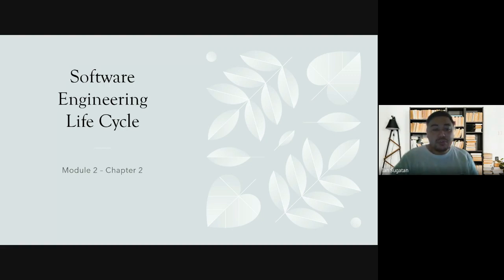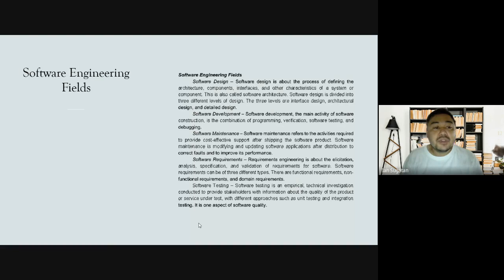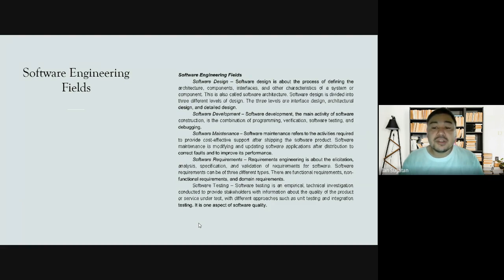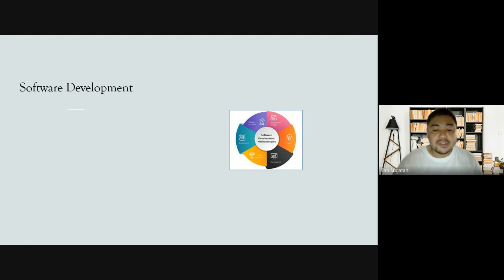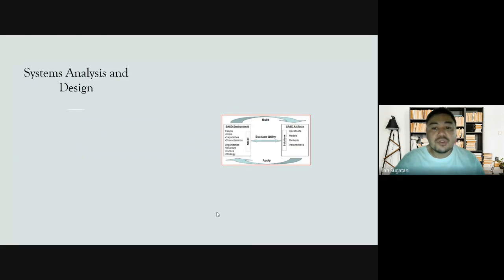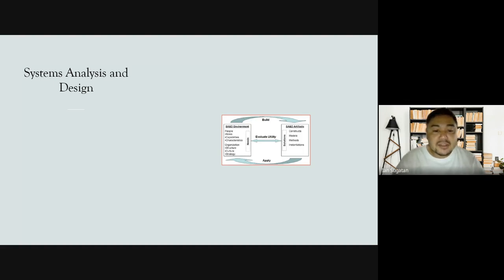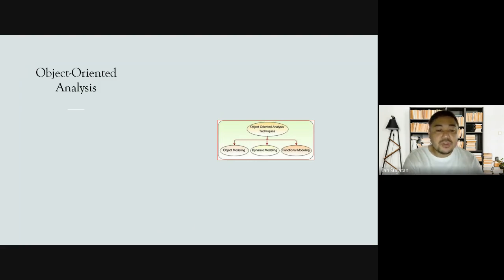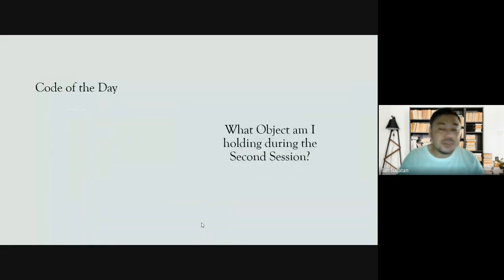ITPE 1 2nd Session AM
This is the 2nd AM Session of BSIT 2 in their subject ITPE 1.